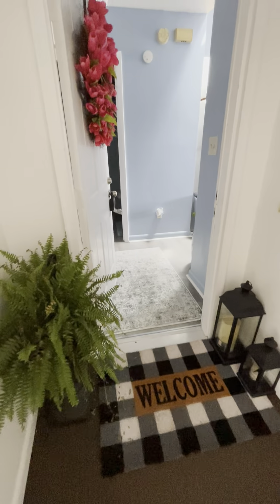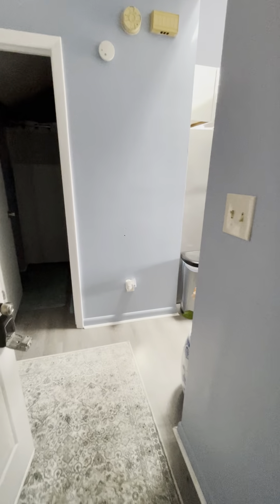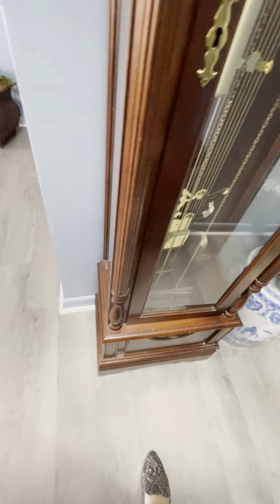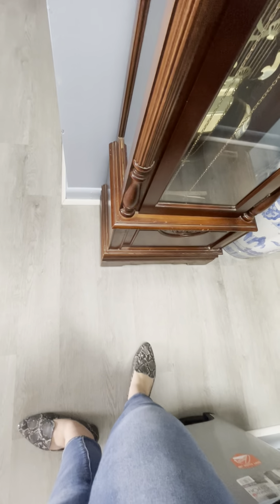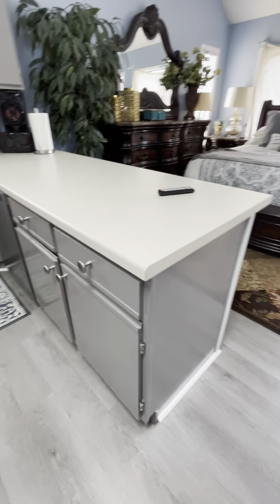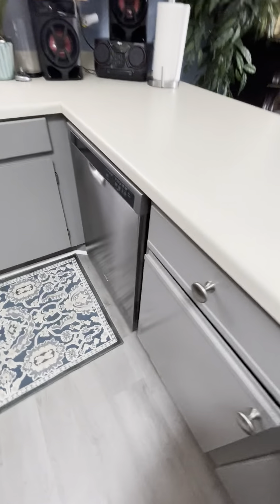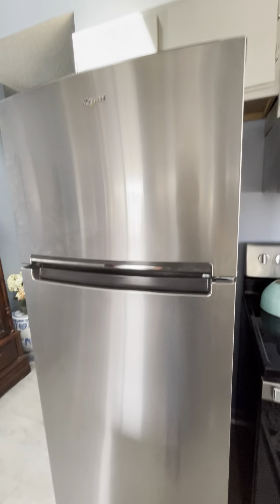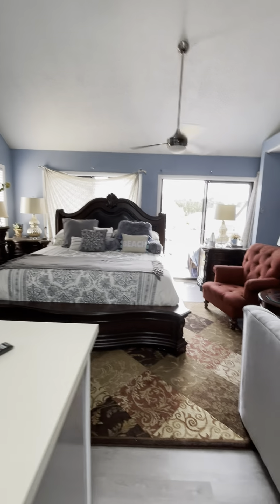Fairwood Virtual 2